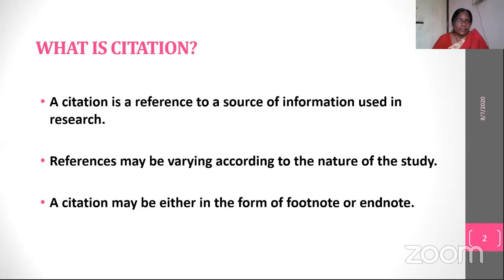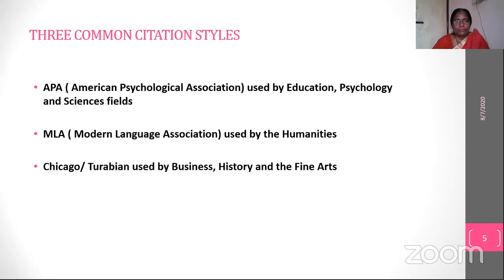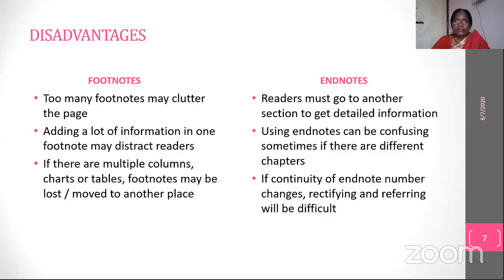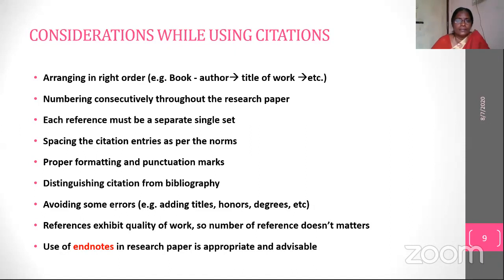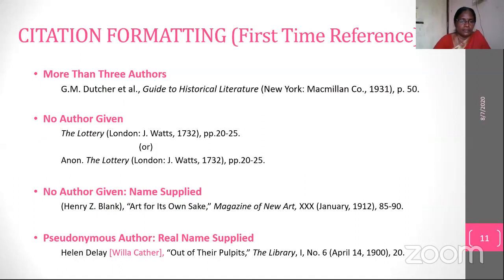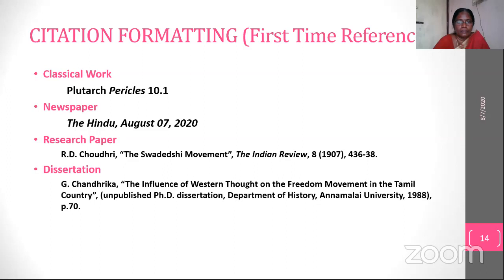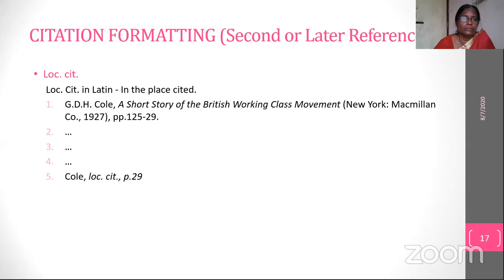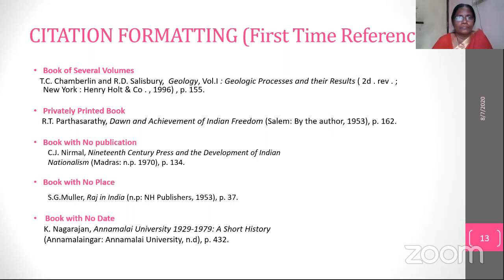One Week FDP on EFFECTIVE HISTORY TEACHING AND RESEARCH PAPER PUBLISHING's_Day 5(Session 2)